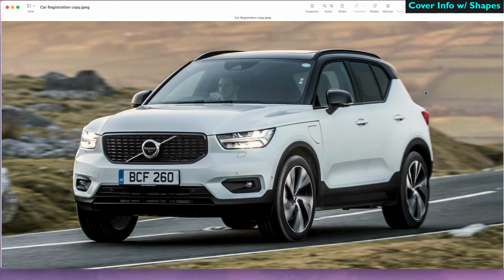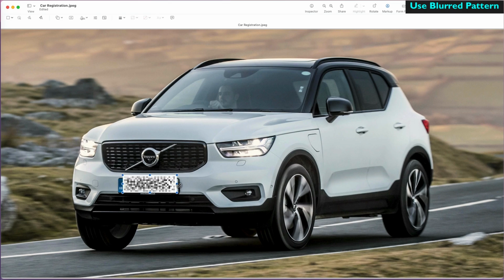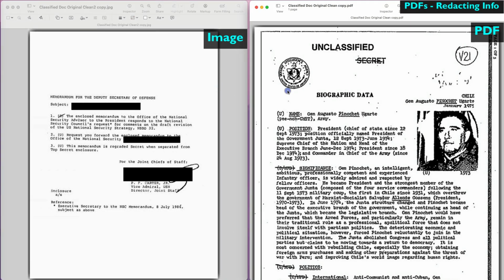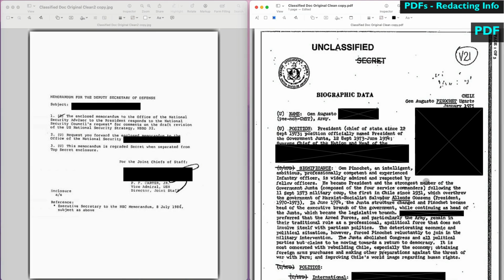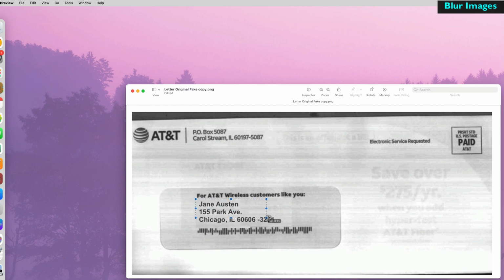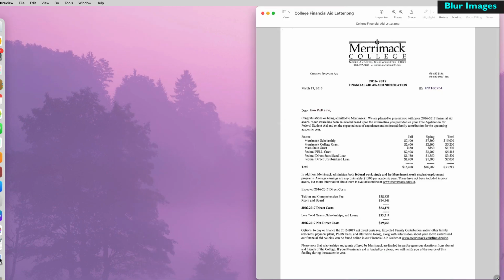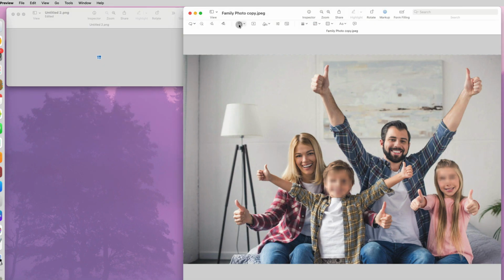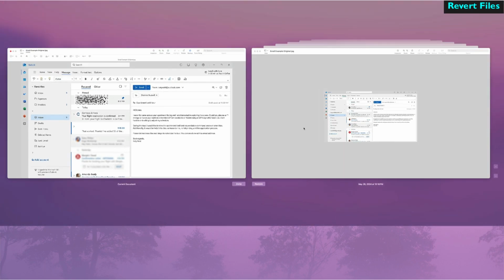How to Blur, Redact & Cover Sensitive Information on Mac with Preview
There are several ways to blur, redact and cover sensitive information with Preview on Mac for free.

---CHAPTERS---
00:00 - Intro
00:19 - Use Shapes to Cover Sensitive Info
01:11 - Use Blur Pattern
02:12 - Make Shape Same as Background
03:15 - Redact in PDF with Preview
04:43 - Redact in Images by Converting to PDF
05:17 - Blur Images with Preview
07:15 - Blur Photos with Preview
09:06 - Revert Images